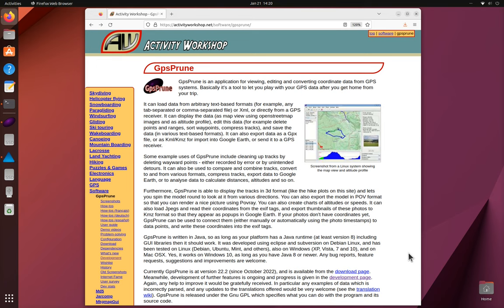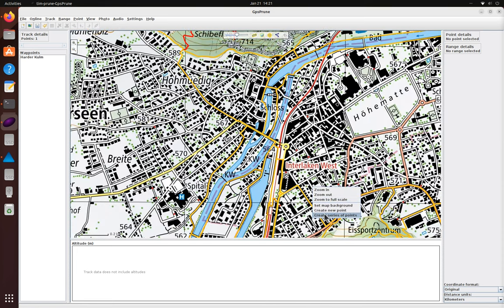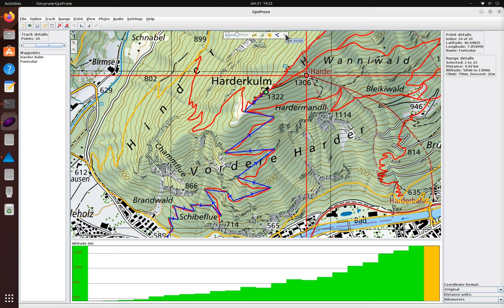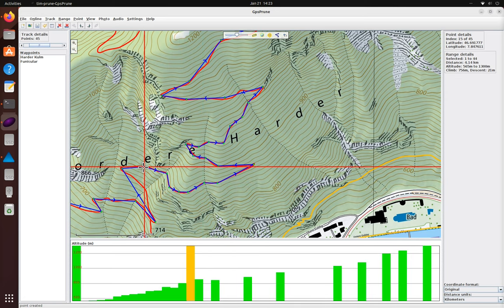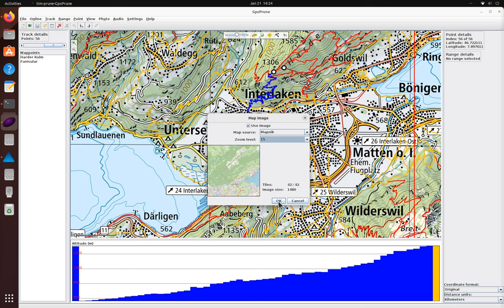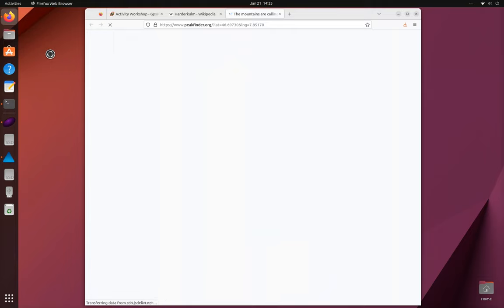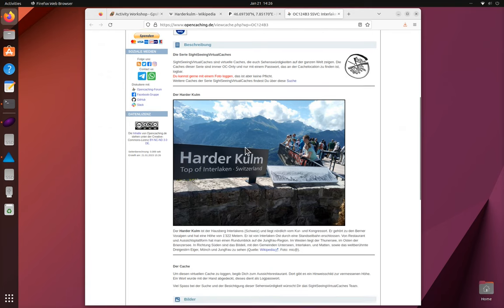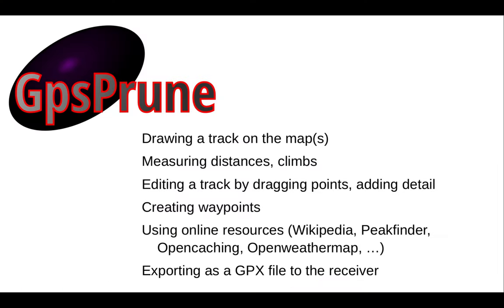GpsPrune - preparing a hike track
Demonstrating how to use GpsPrune to prepare a track for a mountain hike in Switzerland.
Including how to use maps, how to draw tracks and create waypoints, how to view the mountains in 3d and use online resources like Wikipedia, OpenWeatherMap, PeakFinder and OpenCaching.